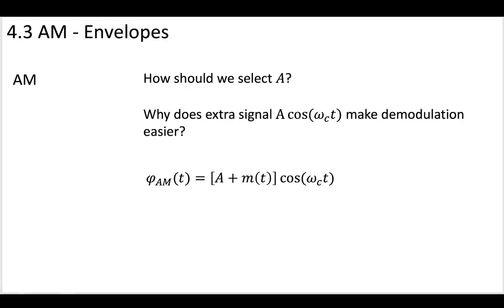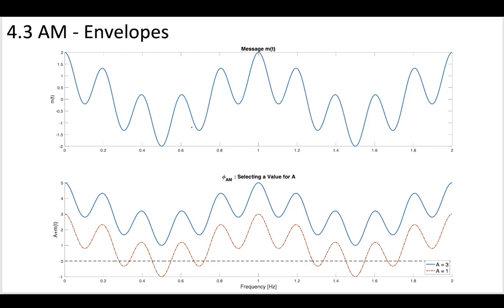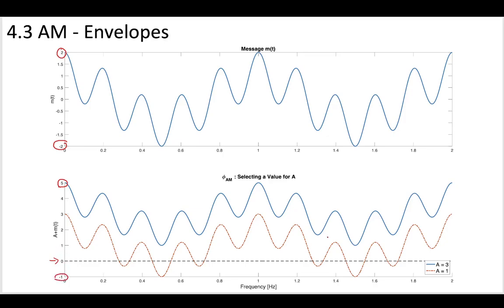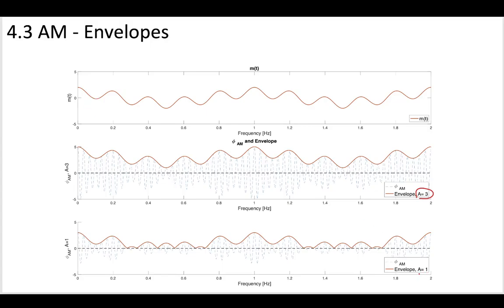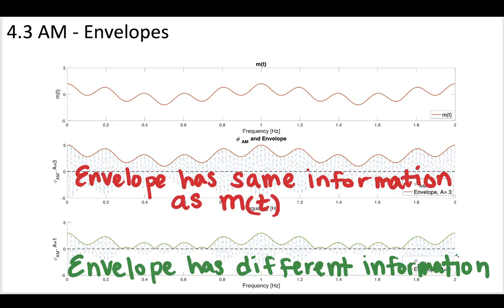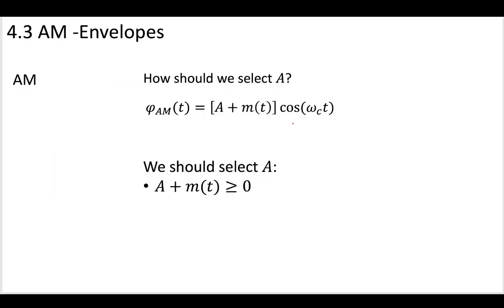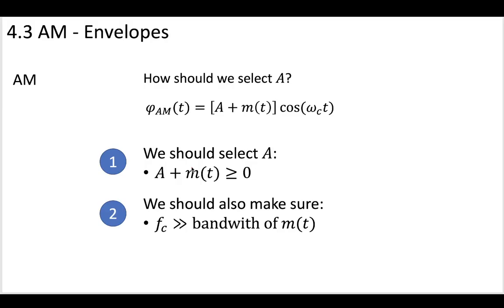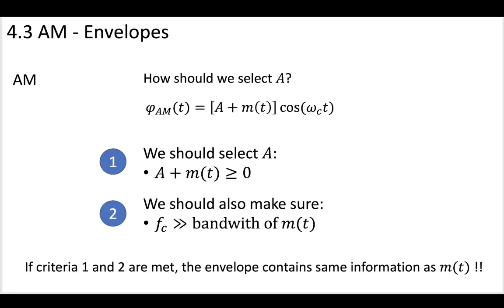4 - 4.3 The AM Envelope has the Same Information as the Message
AM modulated signals have an envelope. The envelope has the same information as message.